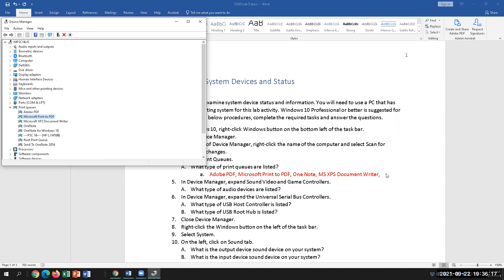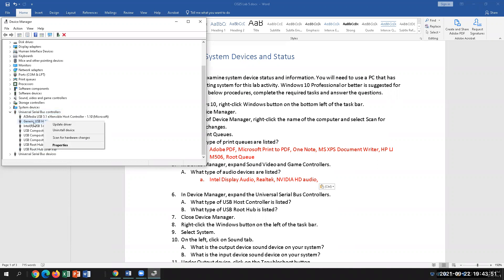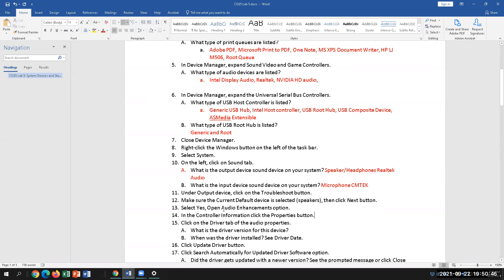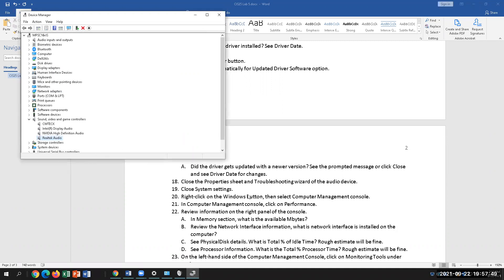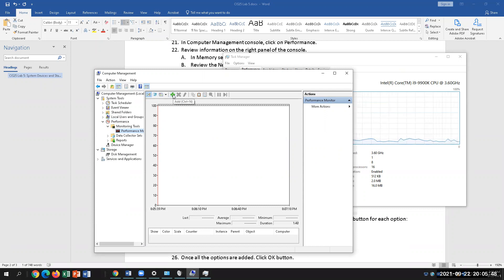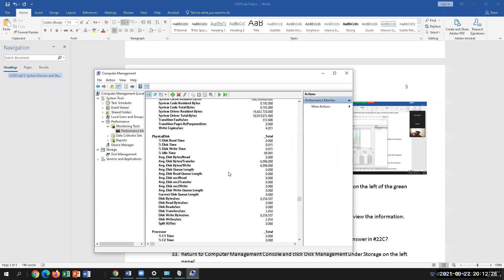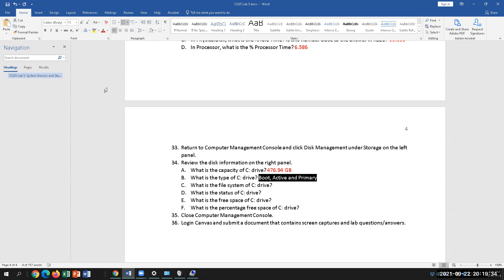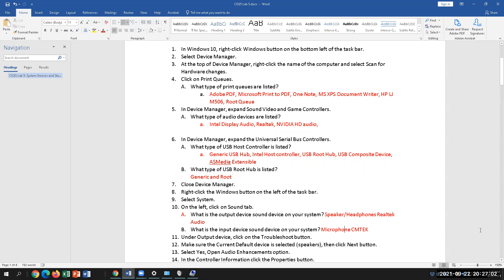CIS-25 Lab 5-2: Audio, Performance and Disk Configuration in Windows 10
Exercises using Windows 10 Device Manager, Settings, Performance Monitor, Computer Management Console and Disk Management Console to configure and monitor system hardware components, driver and resources.